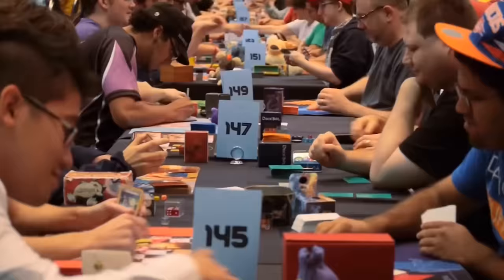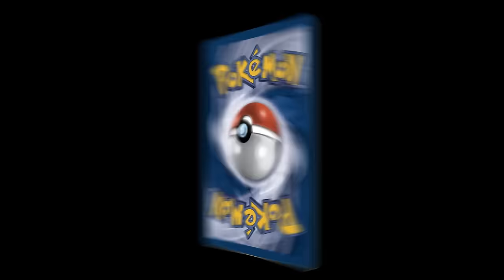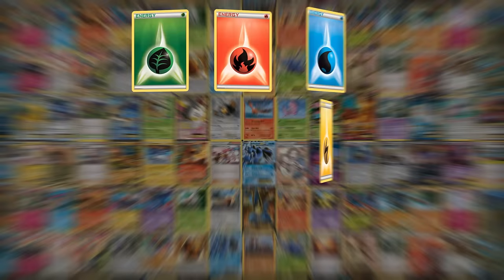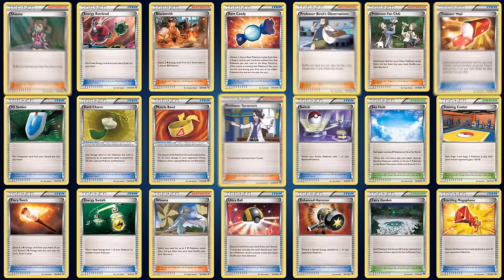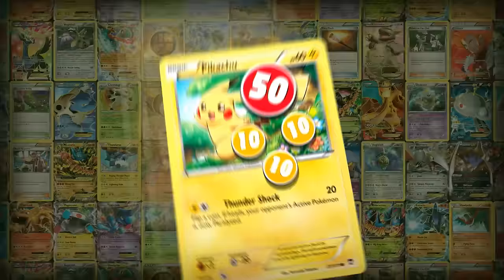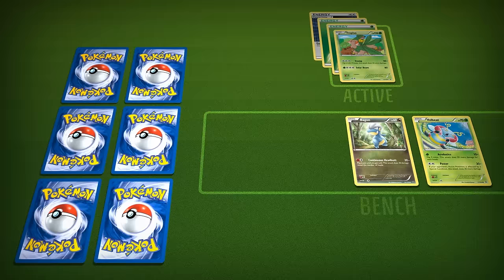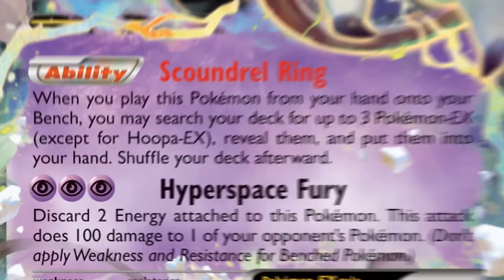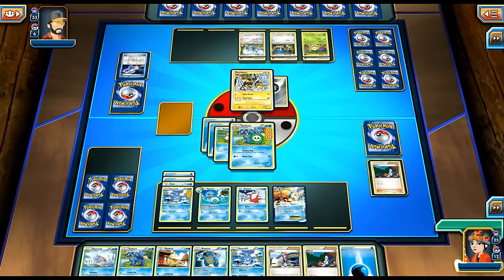How to Play Pokémon TCG Tutorial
Just getting started with Pokémon TCG? Watch this video to learn the basics! Pokémon events.